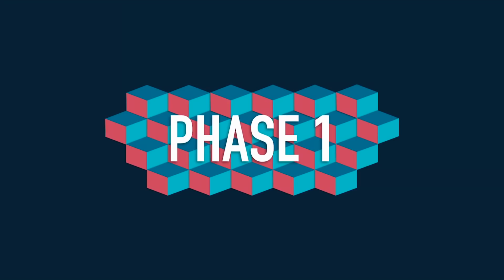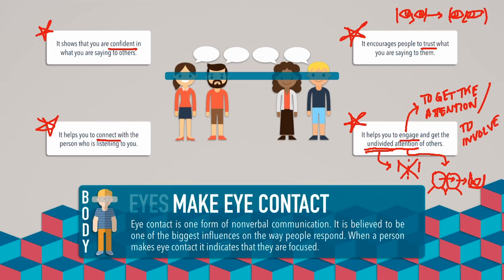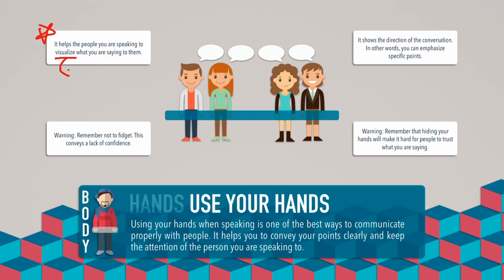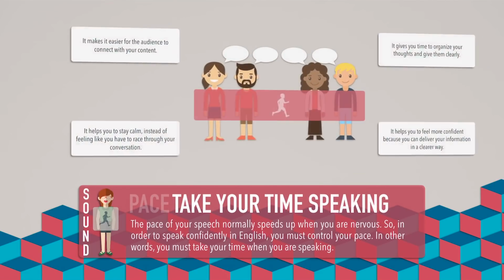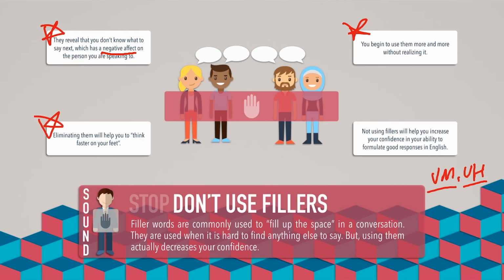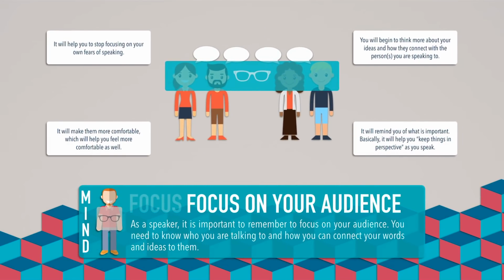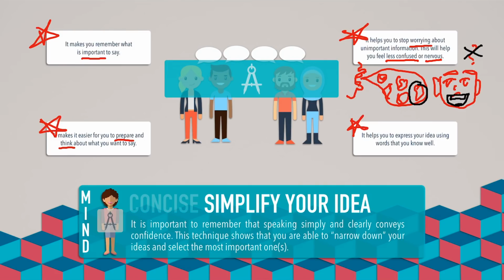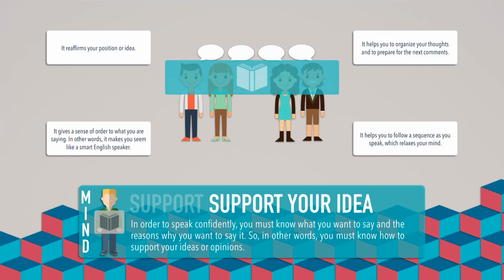How To Speak Confidently In English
In this lesson you will learn exactly how to speak confidently in English. Using the formula in this video, you will begin to increase your confidence and enjoy speaking in English.